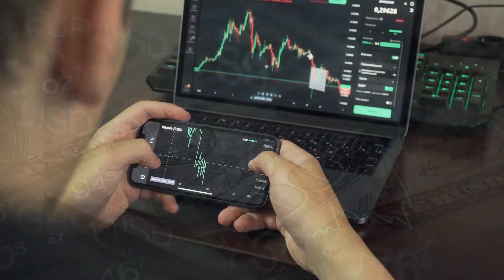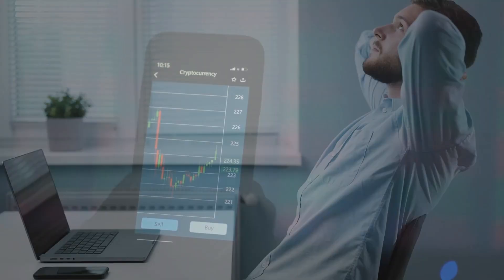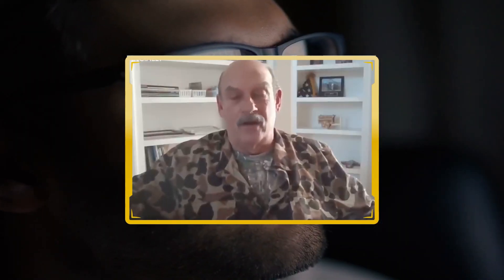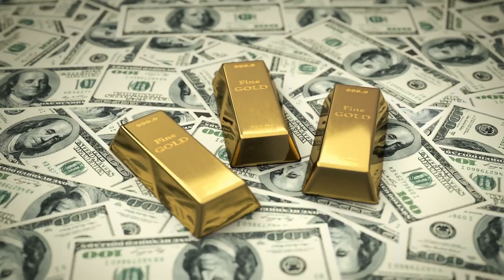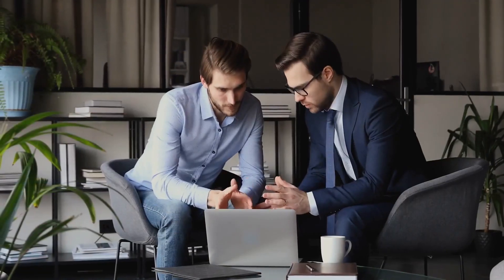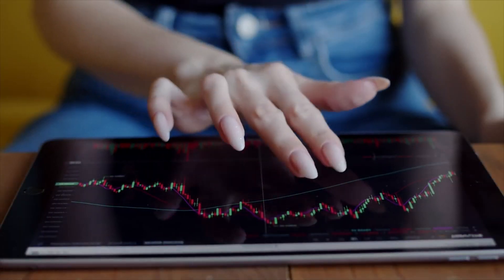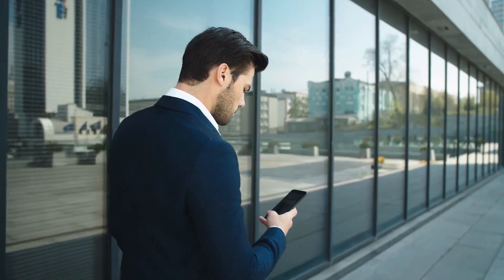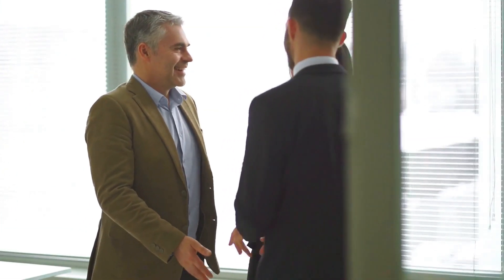"Only Gold & Silver Can Protect You From Coming Storm | Bill Holter Gold & Silver Price Prediction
"The End For USA? Gold Is The Protector! | Bill Holter Gold & Silver  Price Prediction

Precious Metals expert, Bill Holter, joins me on this episode of Soar Financially to discuss how the hyperindebtedness of the US will lead to its demise and how that is actually desired by the globalists. What is the role of gold and silver in all of this?

Welcome to Intelligent Investors a community exclusively dedicated to finance enthusiasts keen on mastering the nuances of investment. Our team at Intelligent Investors  is always on the lookout for promising investment opportunities in precious metals, such as Silver and Gold, as well as cryptocurrencies and other financial instruments.

Our platform offers silver and gold forecasting, as well as instructional videos on how to invest in gold and silver. We curate our content from some of the leading experts in the industry to provide our subscribers with top-notch information.

Our objective is to identify innovative investment avenues and proven strategies for long-term or short-term investments, and help our subscribers make informed decisions.

We would also like to clarify that Intelligent Investors is a web channel that intends to impart knowledge through video essays and analytical compilations. We aim to encourage informed discussions, criticism, and reviews of business topics. The programs use short extracts of cinematograph films, sound recordings, and photographic works, which are minimal in nature and do not interfere with the commercial exploitation of the complete work by the owners of the copyright.